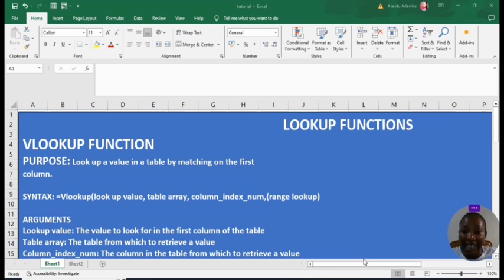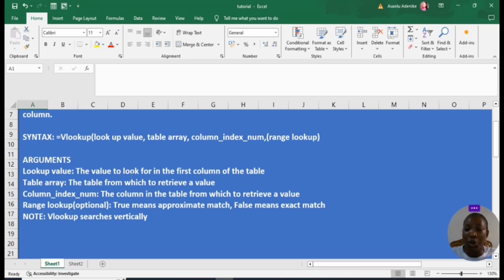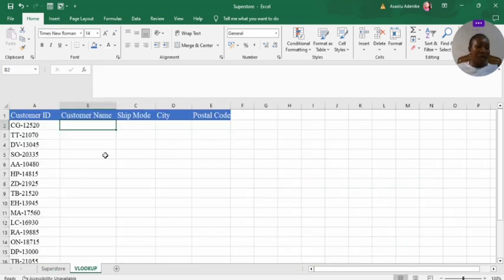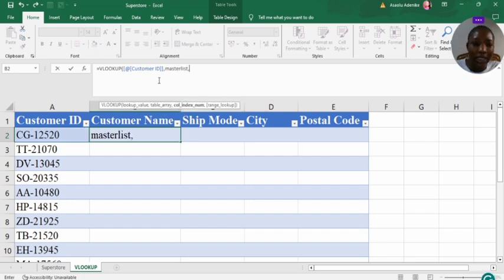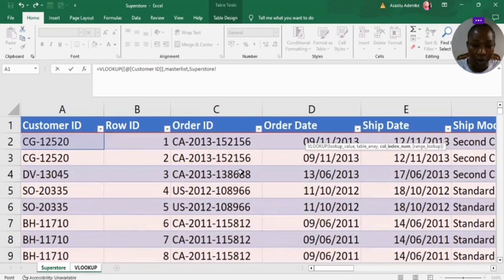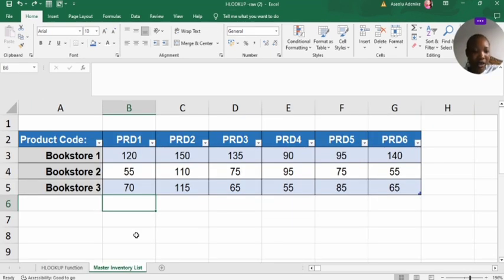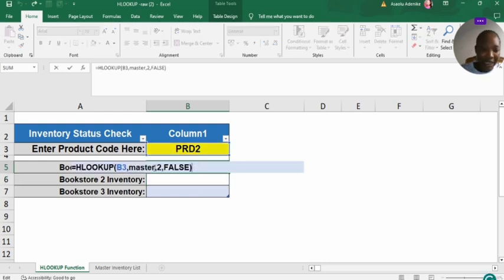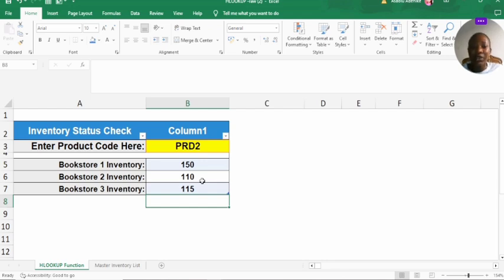DAY 16 LOOKUP FUNCTION